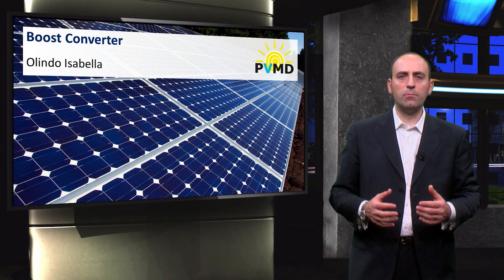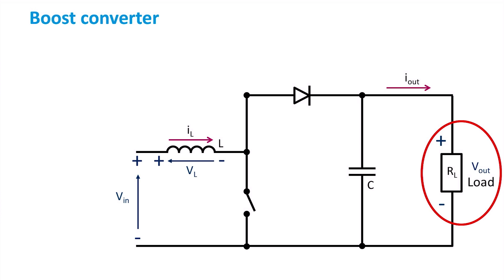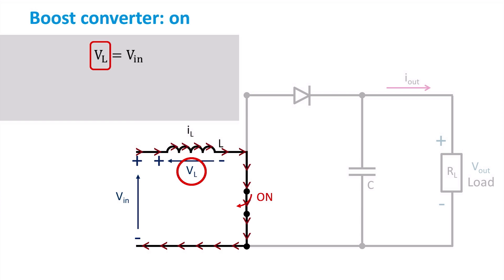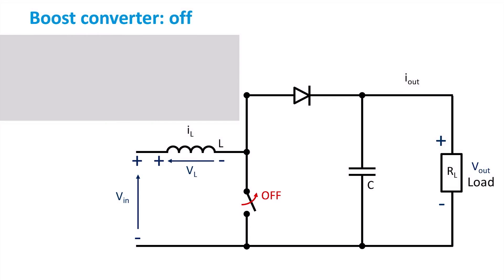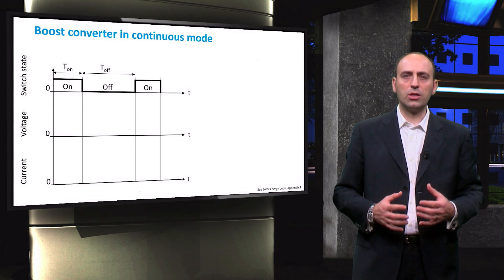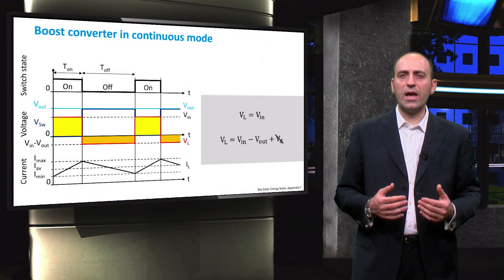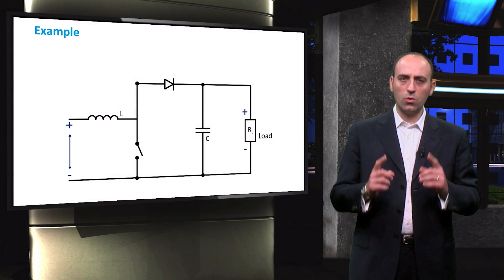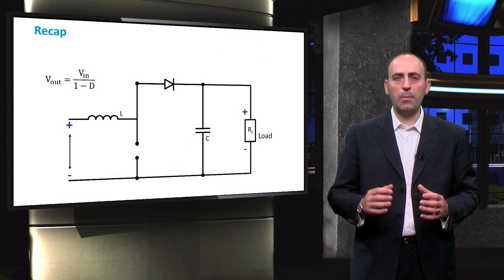PV3x_2017_5.3.2_Boost_Converter-video